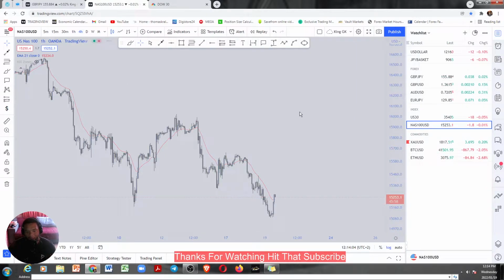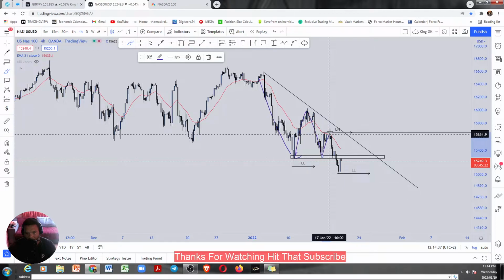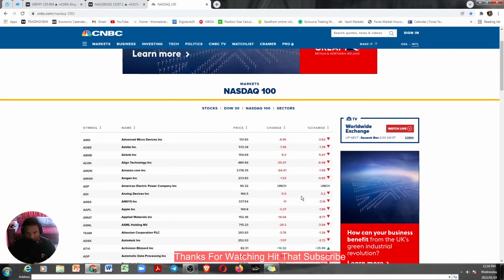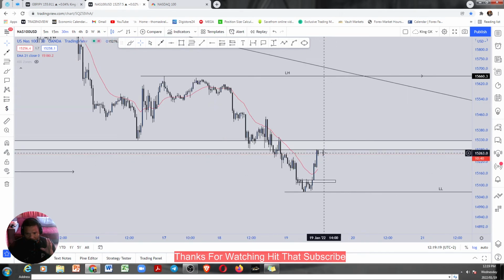Nasdaq 100 Secret Everyone isn't Aware of.... Trading Nas100 Tips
Hi Traders Welcome to the Newtonfx Academy YouTube Channel in this video, i do a forecast on US30 & NAS100 hope you guys enjoy